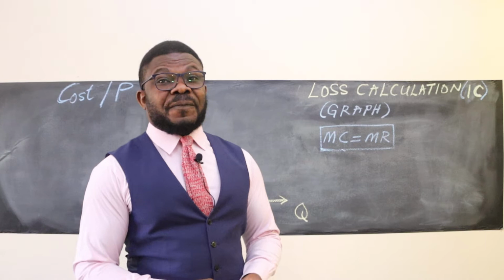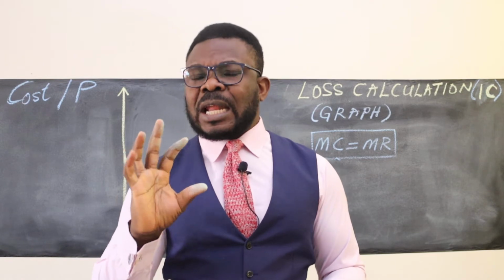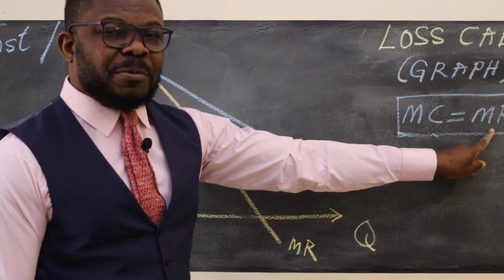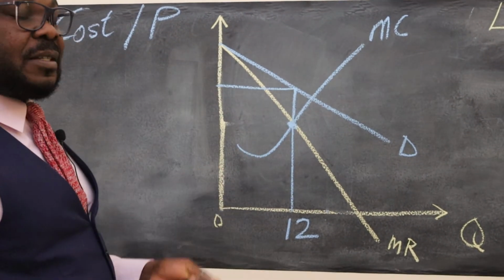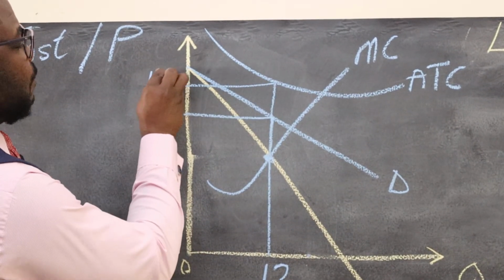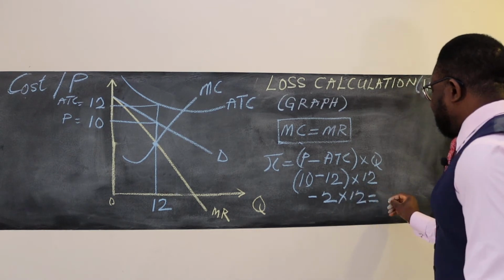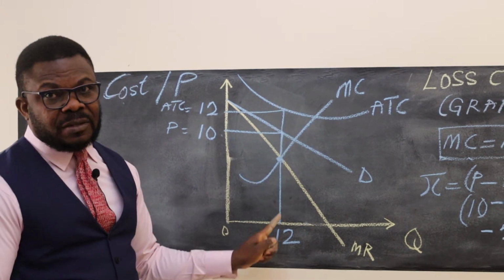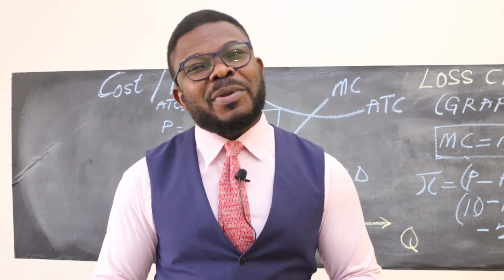Calculation of loss - Economics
imperfect competition  - Calculation of Loss